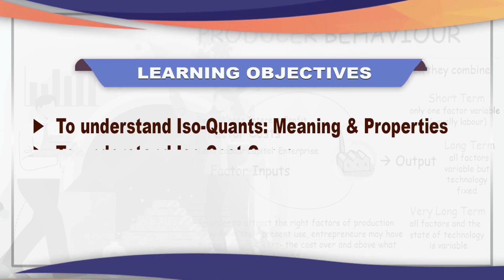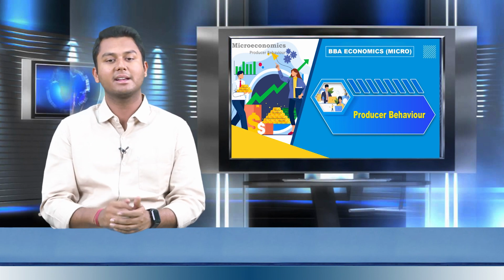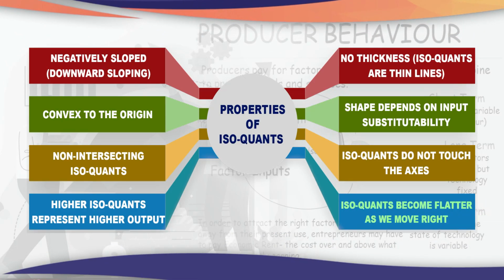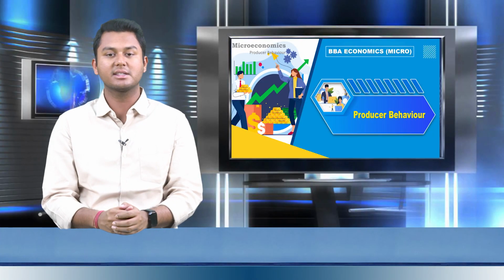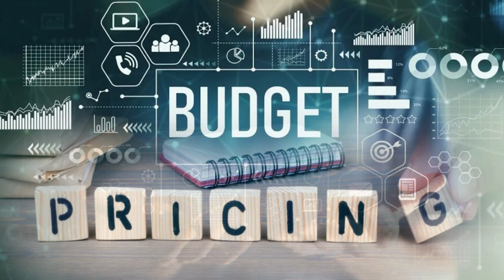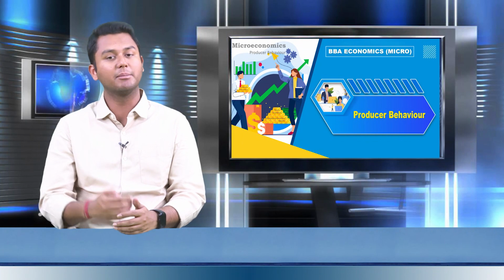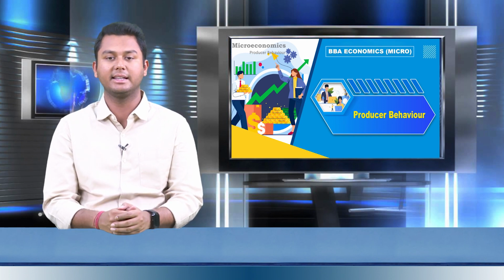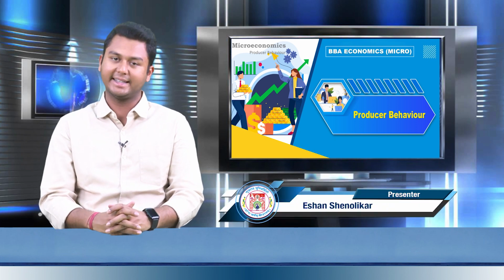Producer Behaviour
Subject : Management